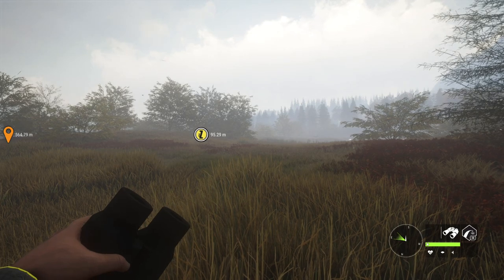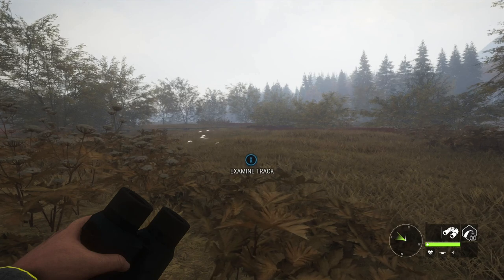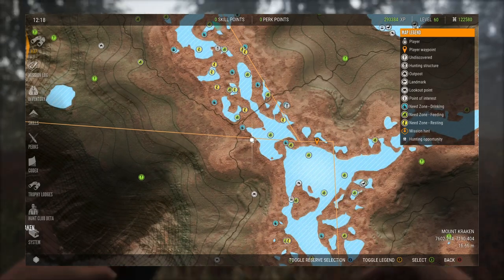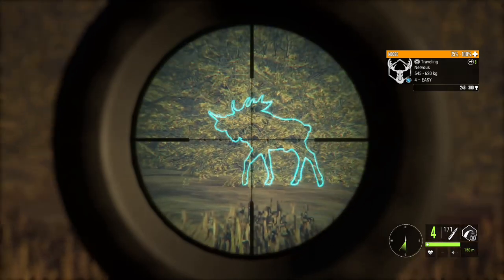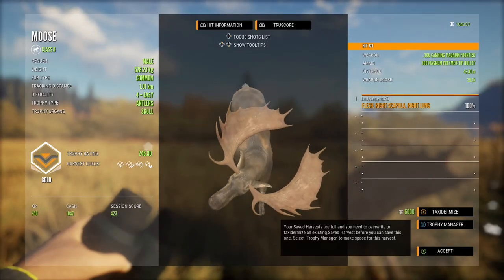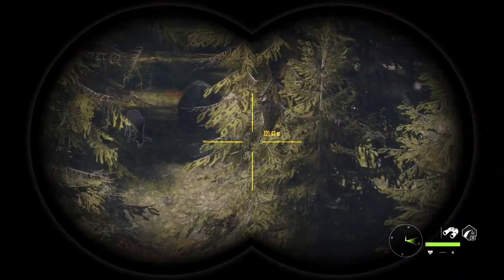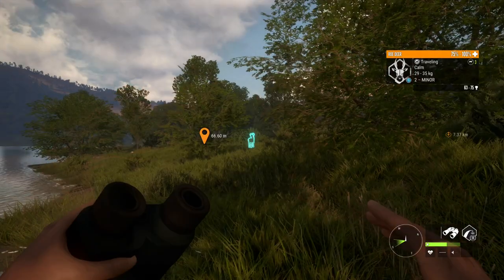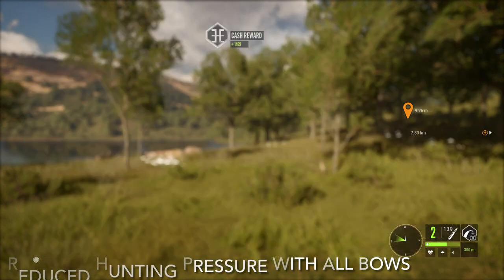BEST UPDATE for CONSOLE EVER! - This is a GAME CHANGER! & PC Update Details - Call of the Wild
Join us as we discuss the new and VERY EXCITING changes that have come to XBox and are soon coming to PlayStation - this change is a GAME CHANGER!  We’ll also discuss the most recent PC update and test out some of the newly updated species!

YouTube Live Streams 6 days/week.  Check channel daily for posted start times.